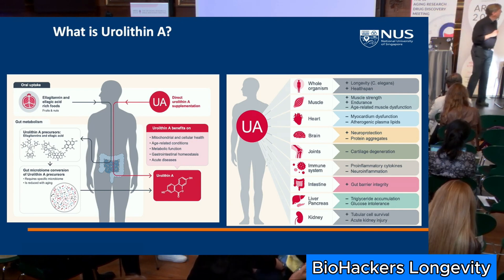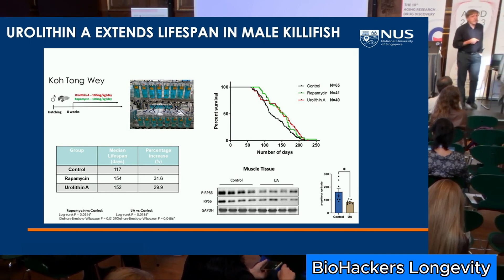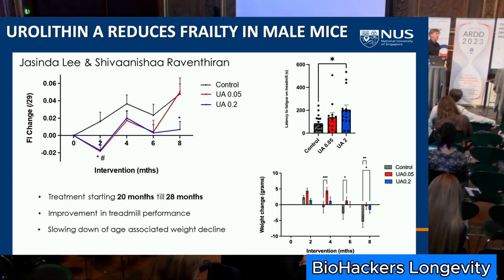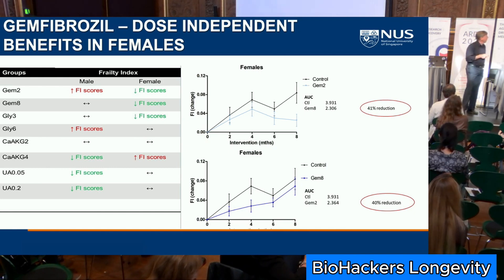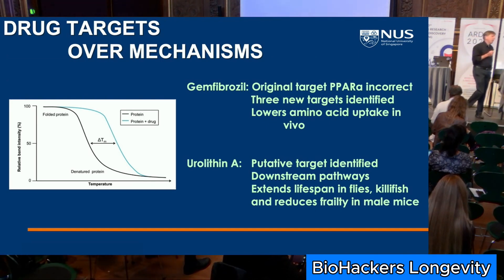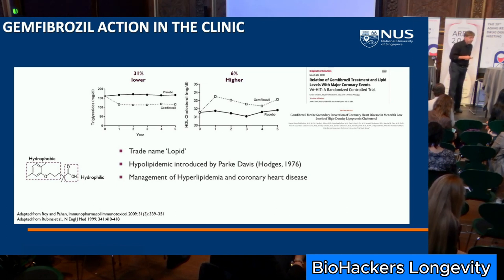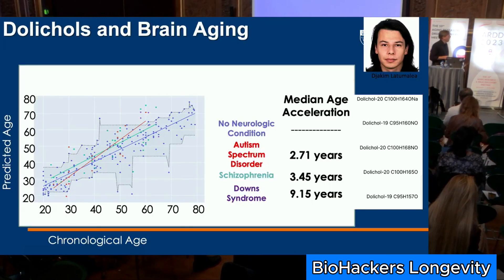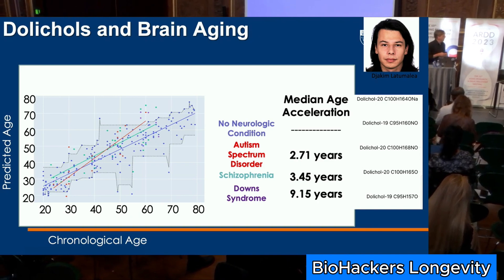Updates for Taurine, Urolithin A, Gemfibrozil, AKG from Dr Brian Kennedy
Dr. Brian Kennedy presents  molecules which show promising effects in both healthspan & lifespan in this video from conferences in Sep 2023.
Dr. Brian Kennedy is the Director for the Center of Healthy Aging at the National University of Singapore. He is also the former President and CEO of the Buck Institute of Research on Aging. His lab works on different small molecules and natural products that could boost longevity.
The following products, I have personally tried and feel comfortable and confident recommending to you:
1. Prohealth Longevity
2. Nuchido Time+ Supplements
3. DoNotAge Supplements
4. TruDiagnostic
5. Oura ring
6. RingConn Smart Ring
7. iHerb